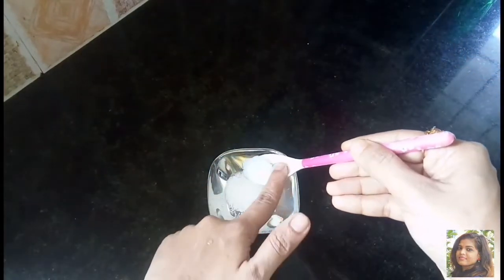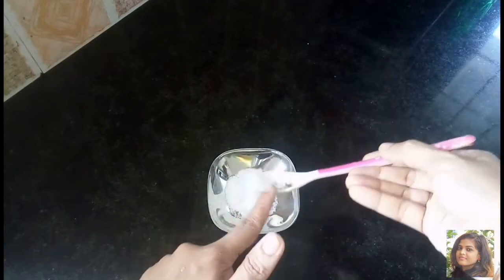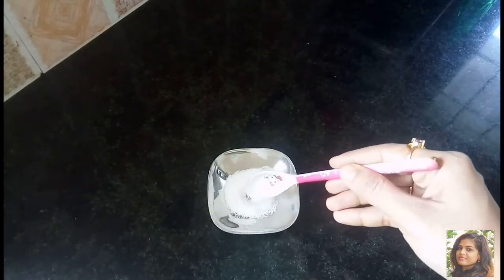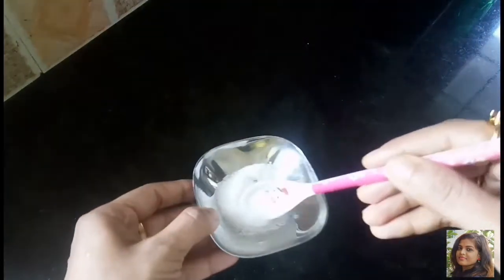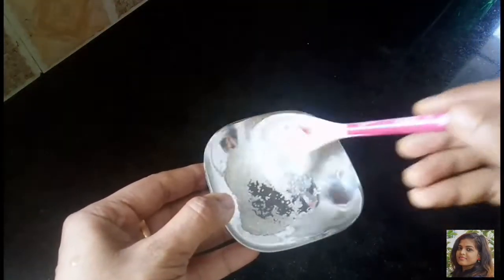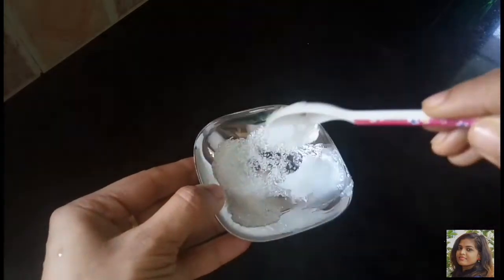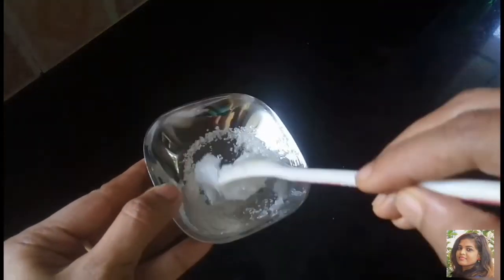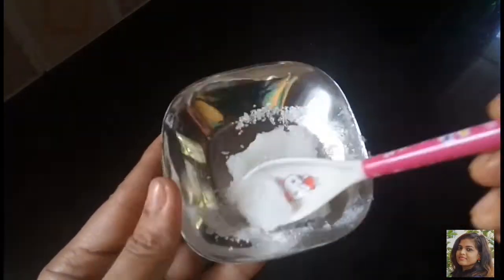How to get Soft, Smooth Lips - DIY Lip Scrub